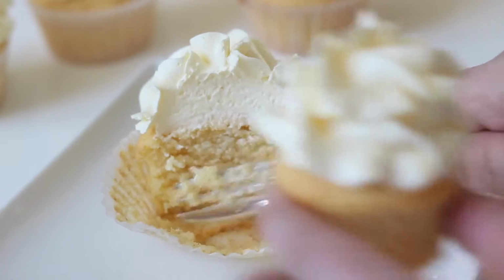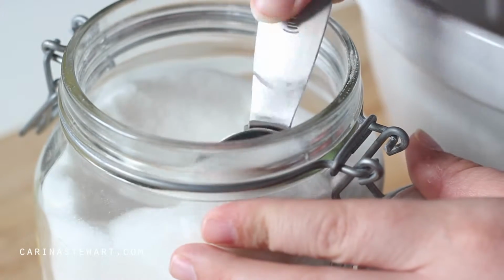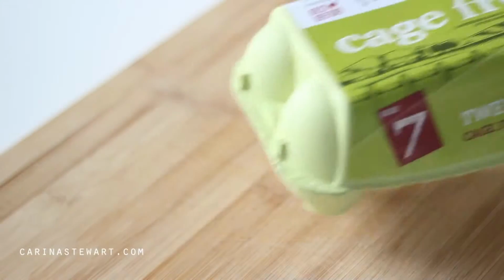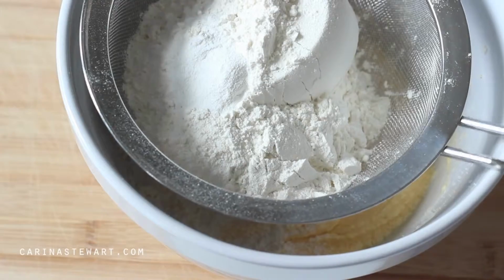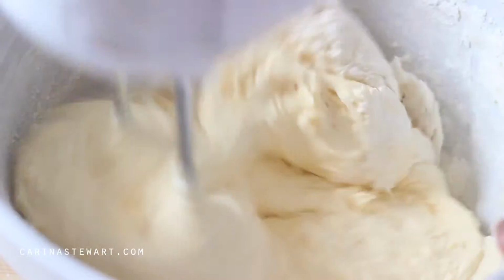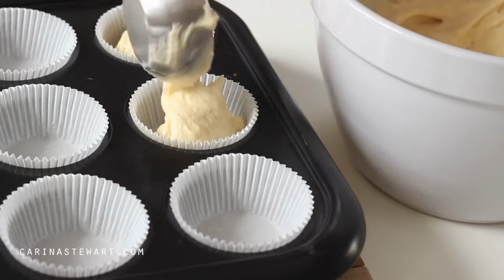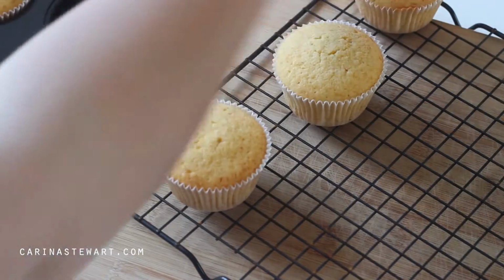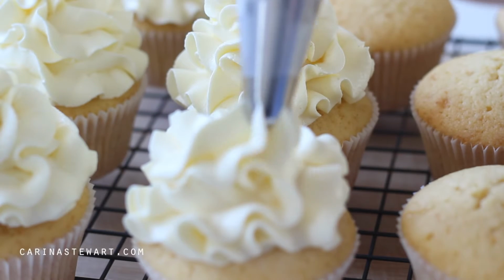How to Make Cupcakes Cupcake Recipe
Greatest artist & stylist of the world
最伟大的艺术家和世界的设计师